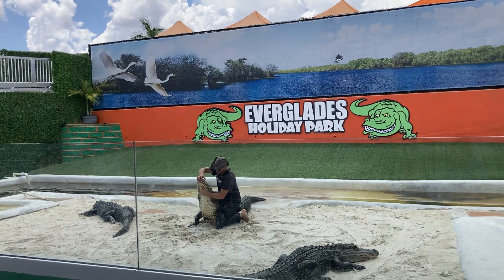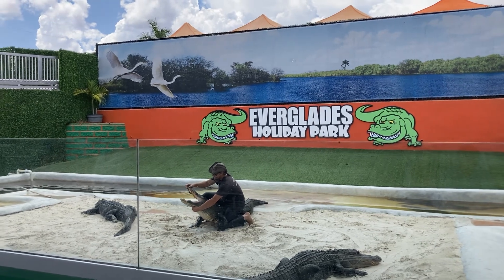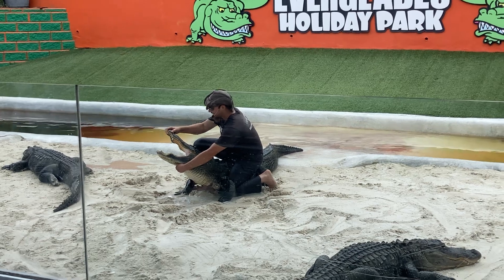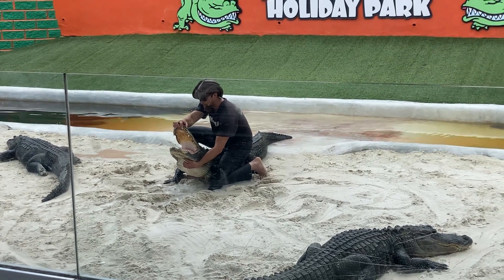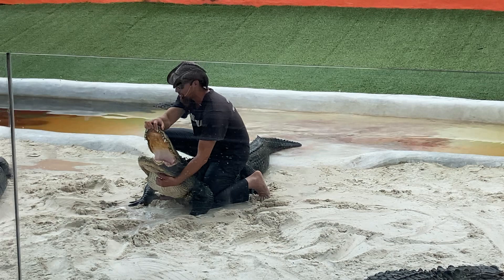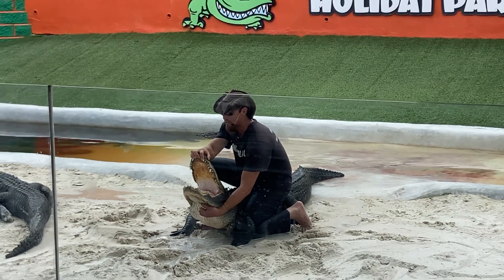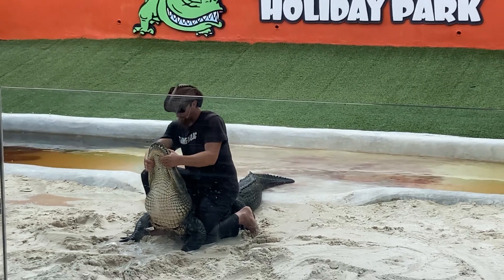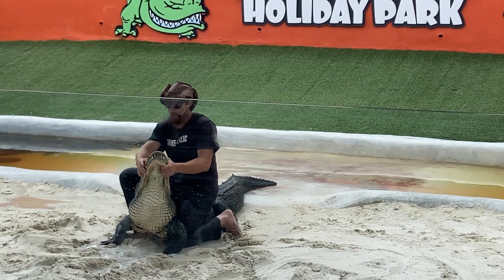Everglades Holiday Park Gator Show - Part 1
Kevin at Everglades Holiday Park in Florida casually carries a 10 foot gator through its enclosure for the gator show